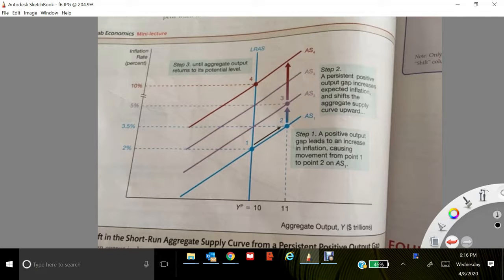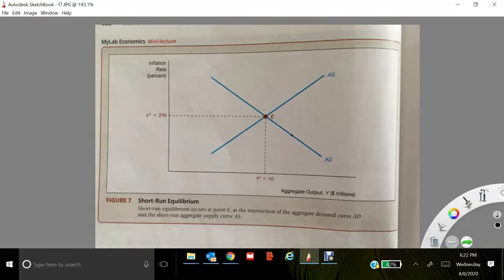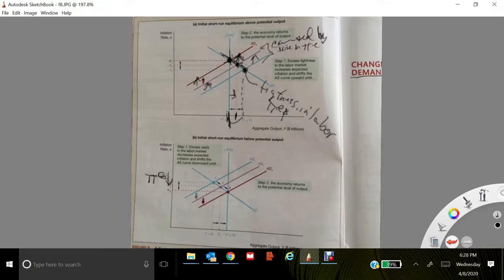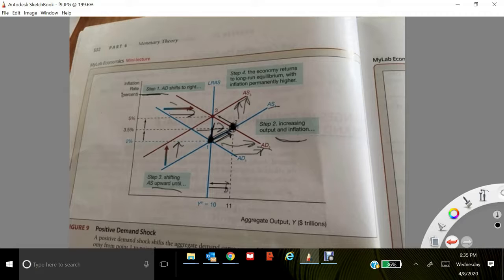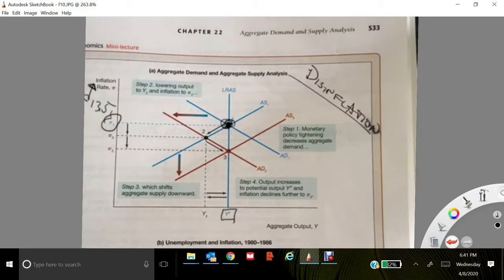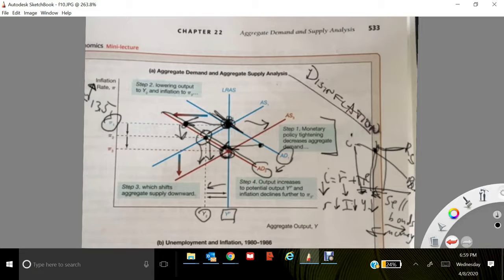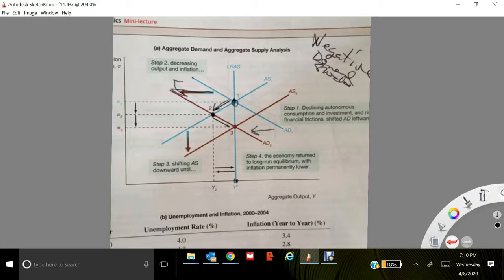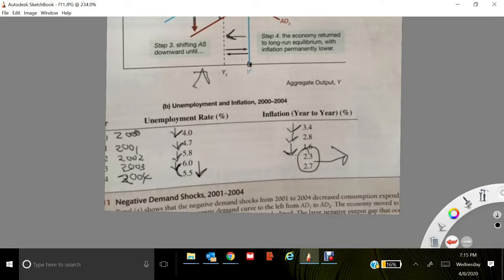Money & Banking chapter 22 part 2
Lecture by Arthur Rones of Brooklyn College
Textbook: The Economics of Money, Banking, and Financial Markets 11th Ed. by Mishkin